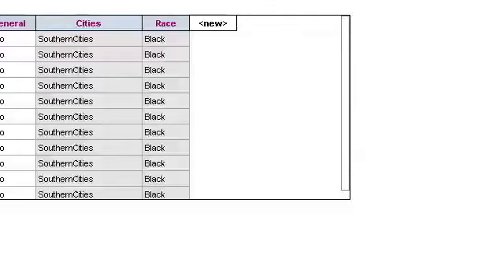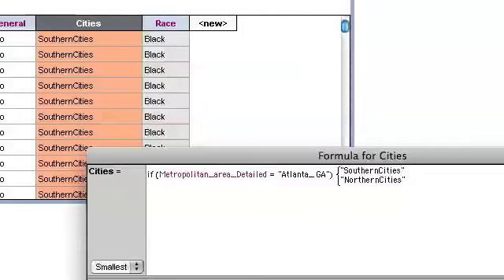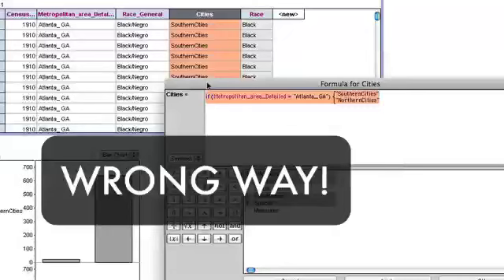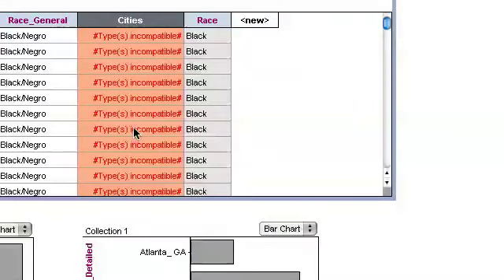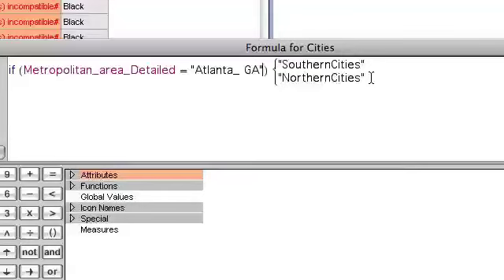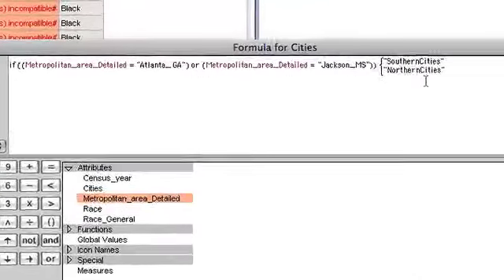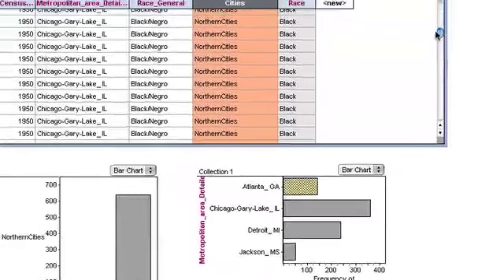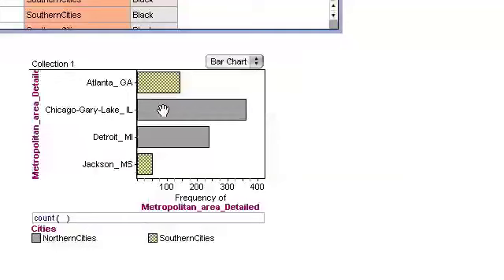The Jackson Formula.mov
Help for Brianna Robinson (or anyone else!) making a Fathom formula to put two things into one category using an OR statement